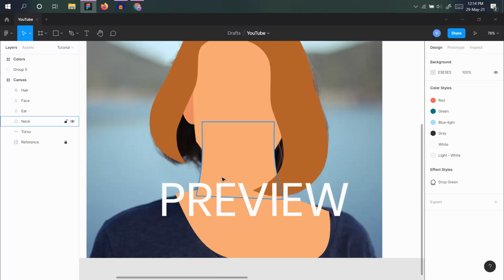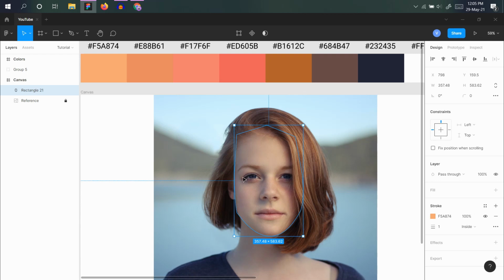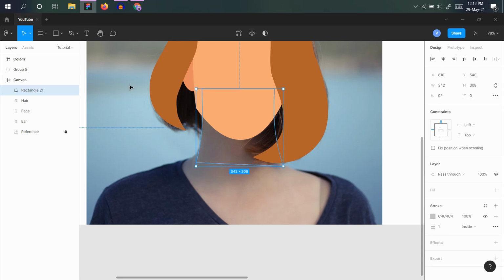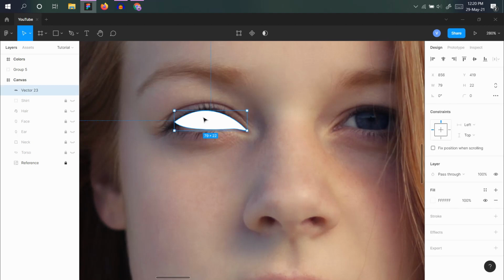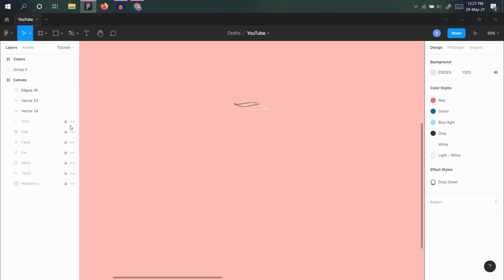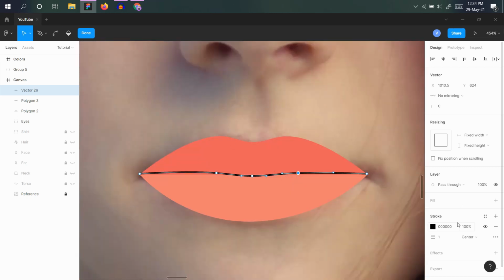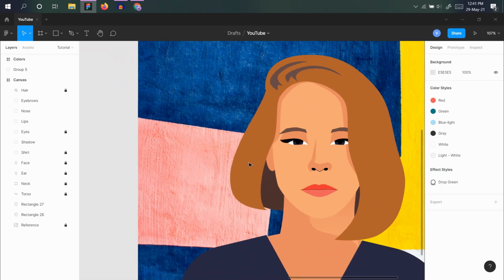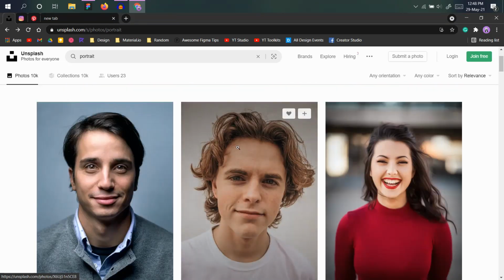Vector Portrait Tutorial for Beginners Using Basic Shapes | FIGMA Flat Illustration Tutorial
Hey everyone.
In this video, we'll create a Vector Portrait using basic shapes. Filled with a lot of Tips, Tricks, and Resources. Watch and follow along to create this.

✅ Software used: FIGMA. Figma is free to download and use.

🕕 Time Stamps:
0:00 Preview
0:18 Introduction
0:40 Reference
3:00 Face
6:45 Hair
12:00 Neck and Torso
14:50 Clothes
17:17 Eyes
28:28 Lips
32:00 Nose
33:28 Eyebrows
34:34 Extra Features
40:20 Resources
41:26 Choosing References
43:20 Outro

🚀Keep Creating